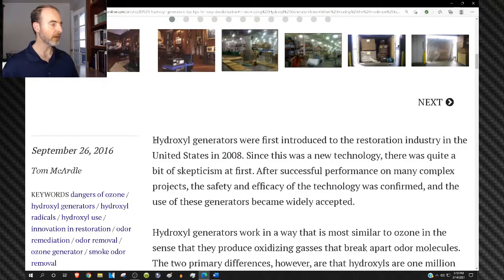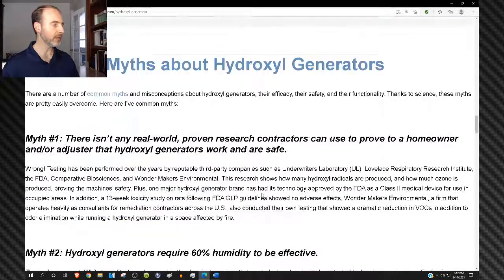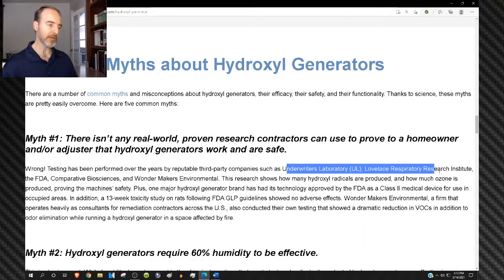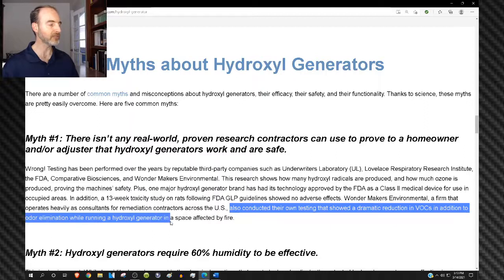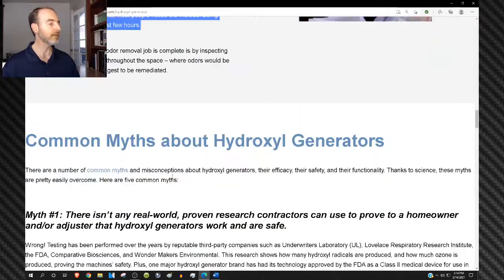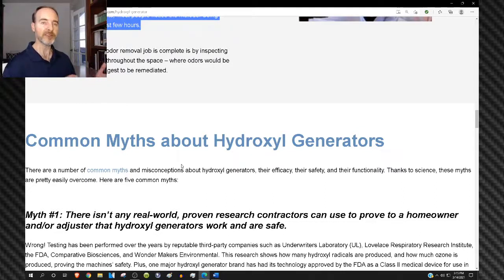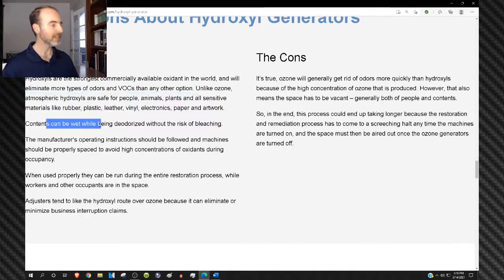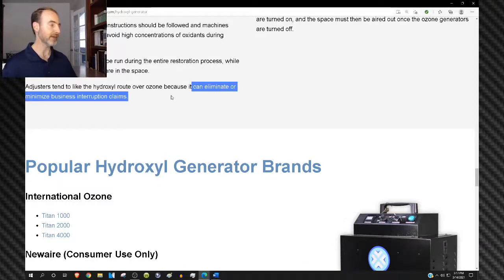Odor “Damage” Fraud in Property Claims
Insurance fraud affects almost everyone in some way, either directly if you are an insurer or indirectly as a consumer through increased premiums.

When it comes to smoke or other odor-only claims, such as from a fire or water loss outside a property and where there is no physical damage inside the property, hydroxyl generators are the way to go. They are far more effective than ozone or thermal fogging treatments, much safer to humans, plants, animals, and non-organic materials, and they are far less expensive and disruptive to the Insured.

However, since many contractors and public adjusters seek to maximize the claim amount with scopes of work that are far in excess of what is necessary with hydroxyl for odor-only claims, adjusters and insurance company recommended vendors need to become more familiar with an existing technology.

Now that hydroxyl generators have wider acceptance and use after demonstration effectiveness and safety through credible testing agencies, there is no reason to go back to other, less-effective and more expensive methods of removing odor.